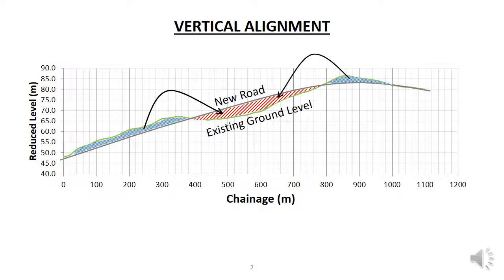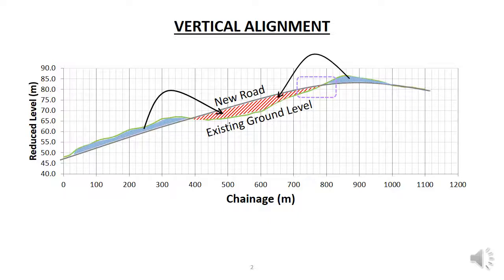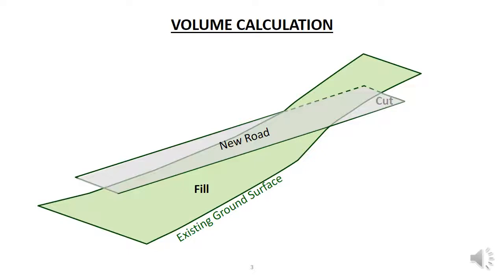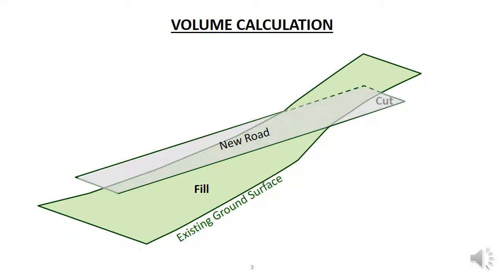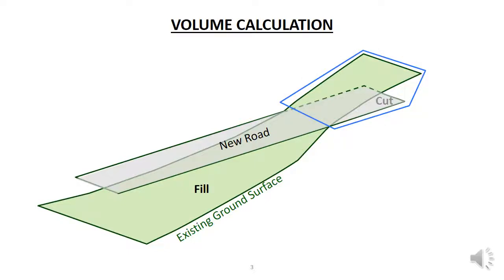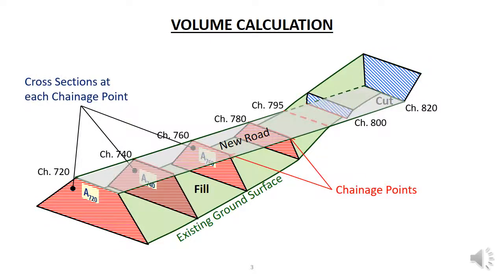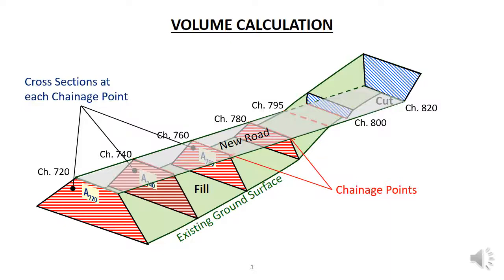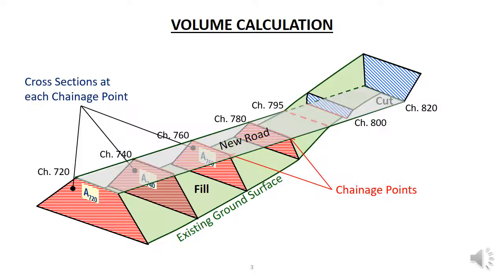HE02 19 Quantities Overview